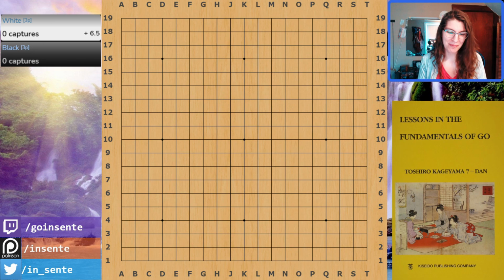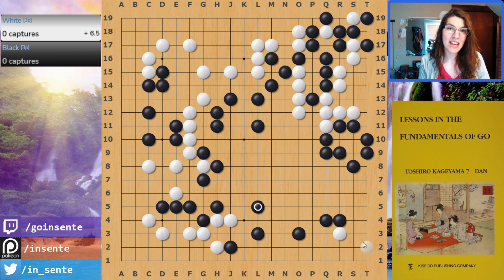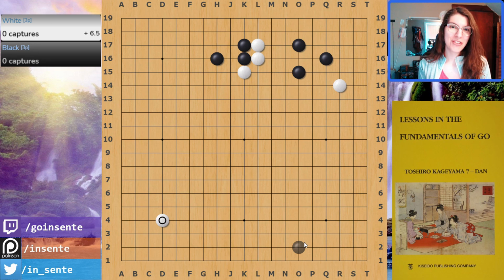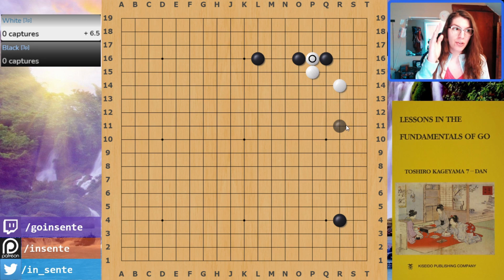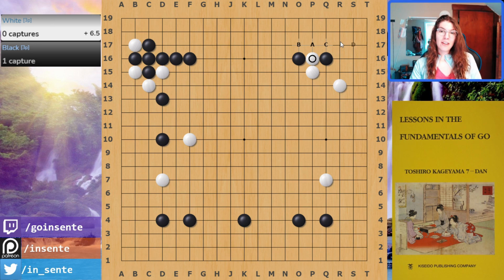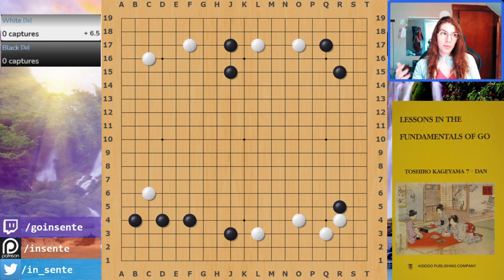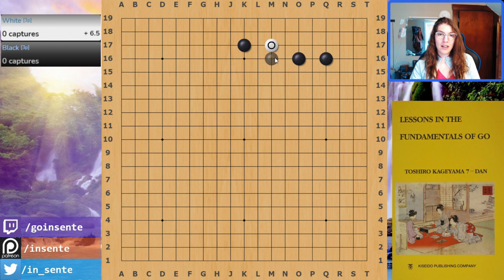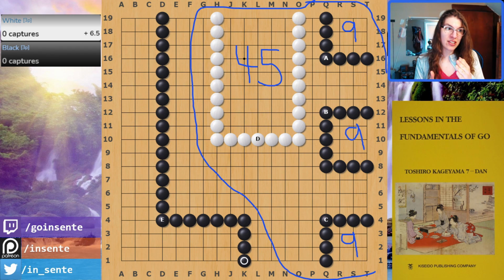The Fundamentals Of Go: Cutting & Connecting (Ch. 2 Book Tutorial)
Check out the book "The Fundamentals of Go" at Kiseido publishing!

If you like this book review, be sure to let me know by liking and commenting on the video!

---ESSENTIAL LINKS---

As of now, Sensei's library is a great resource to learn about Go:

If you wanna hop o the go board, OGS is a great site to make an account and play new people!

Got a question about the game? Post it in the Reddit Forum here!

--PERSONAL LINKS--

00:00 - Video Intro
02:40 - Importance Of Fundamentals
06:32 - The Basics Of Cutting
08:58 - Example 1 (Easy)
13:10 - Example 2 (Easy)
14:52 - Example 3 (Medium)
21:10 - Example 4 (Medium)
26:58 - A Game-Changing Diagram
29:15 - Beating A 9-Stone Handicap